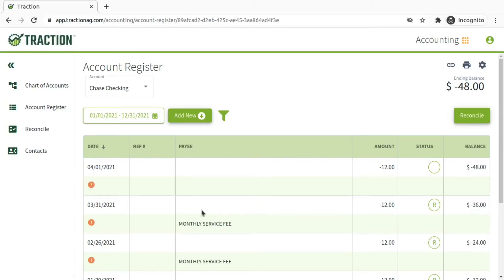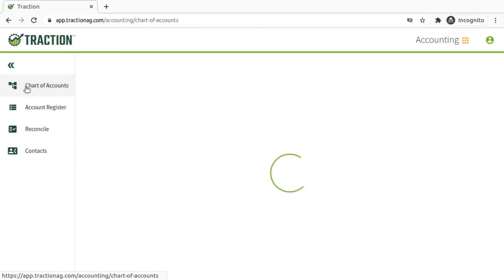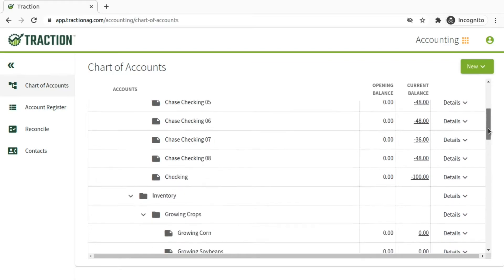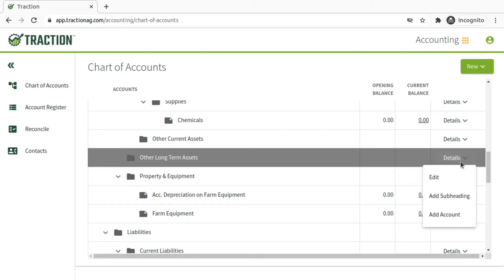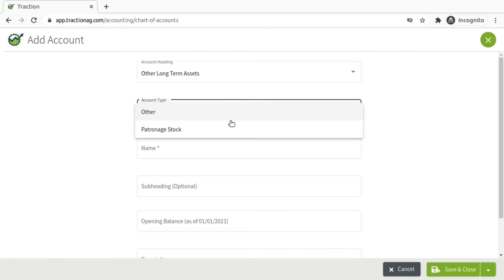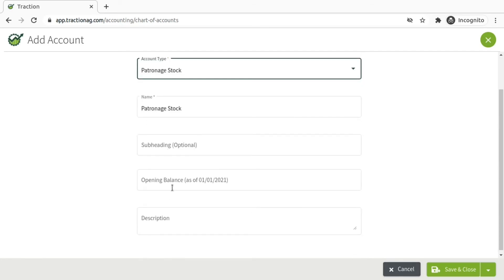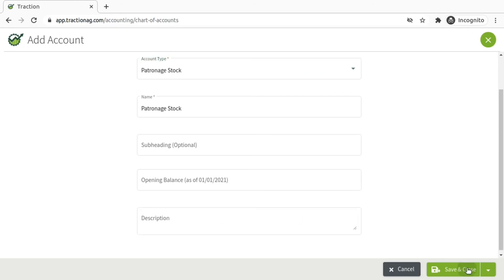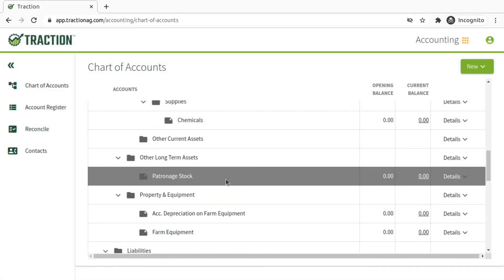How to Create a Patronage Stock Account | Traction Ag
This video will demonstrate how to create a Patronage Stock account in Traction.